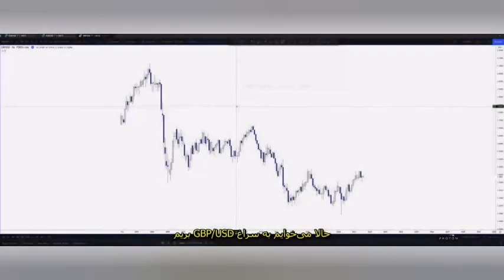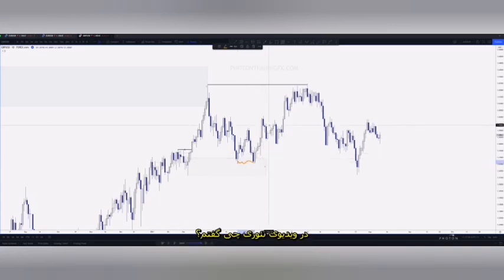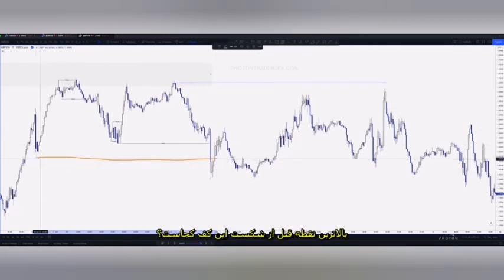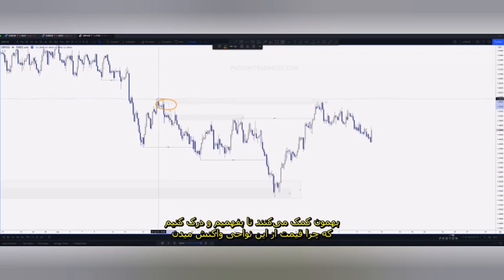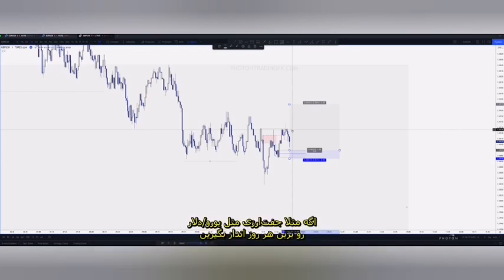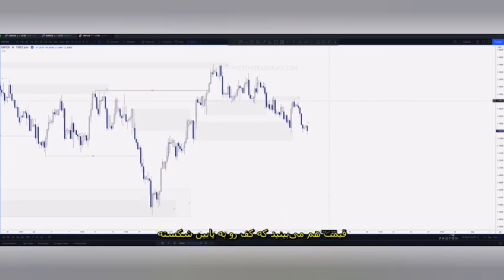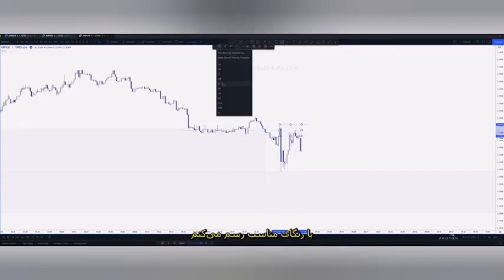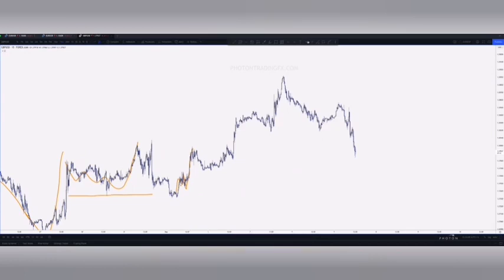Liquidity (Walkthrough GBPUSD) فوتون (Photon) فصل ششم بخش سوم قسمت چهارم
📣 فوتون (Photon)

✔️ موضوع: Liquidity (Walkthrough GBPUSD)
🔔 فصل ششم
📌 بخش سوم
4️⃣ قسمت چهارم